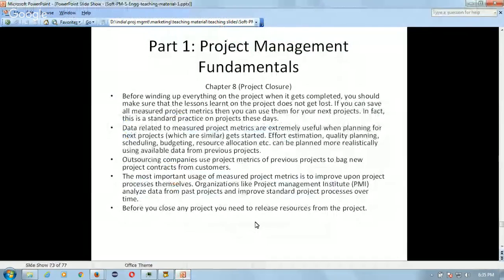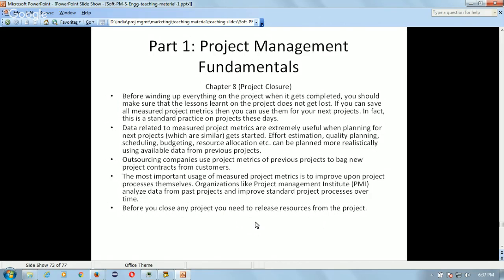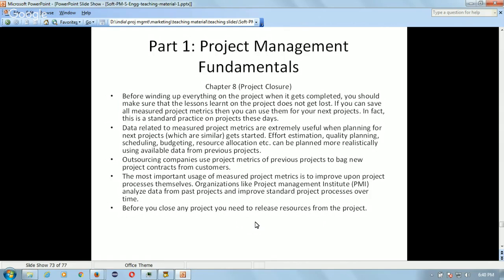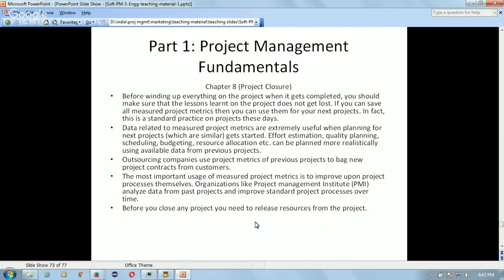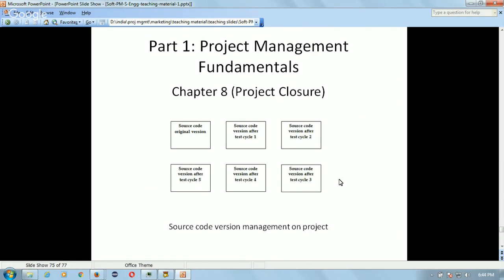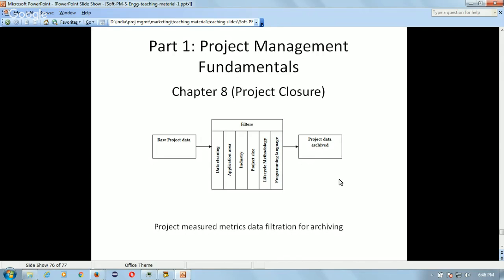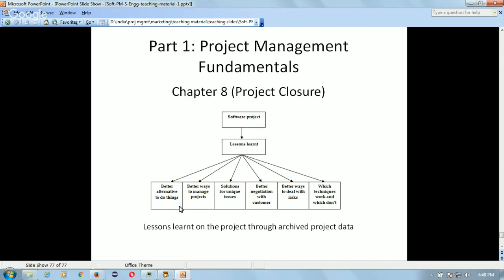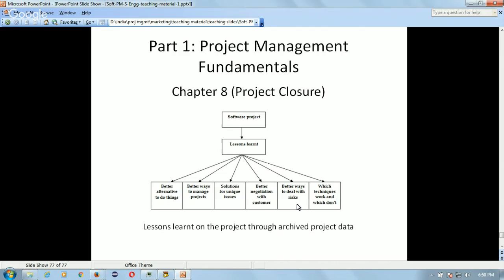lesson 8 A course in software project management